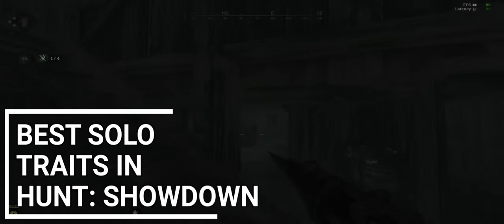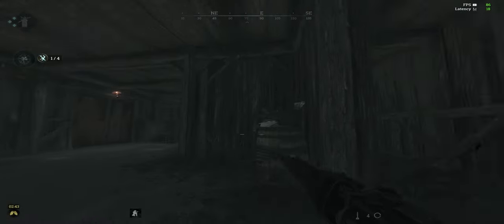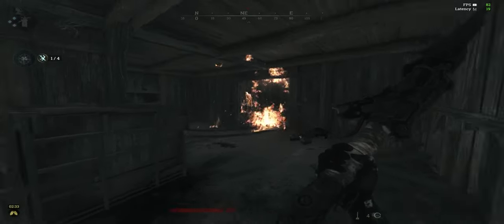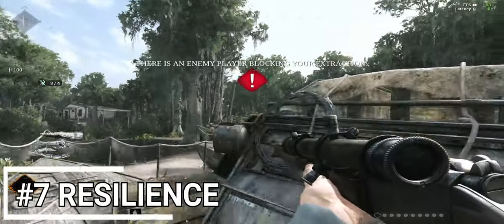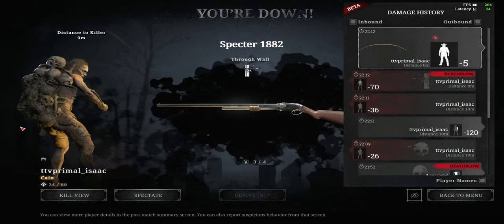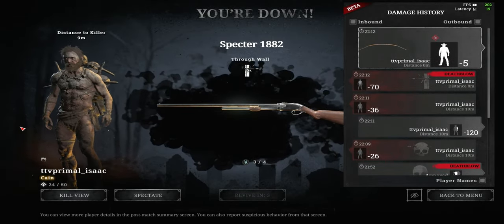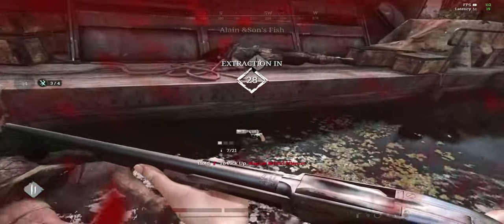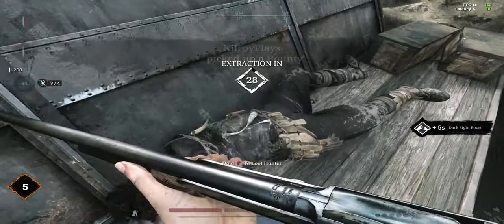The BEST Traits To Use As A Solo Player In Hunt: Showdown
In this video we'll be going over some of the best traits to use as a solo hunter in Hunt: Showdown!

Welcome to our Hunt Showdown gameplay video! In this intense multiplayer shooter, we'll be tracking down monstrous creatures, battling rival teams, and fighting for our very lives in the unforgiving swamps of Louisiana.

Intro 00:00 - 00:23
Necromancer 00:23 - 00:51
Fanning 00:51 - 01:22
Serpent 01:22 - 02:14
Doctor 02:14 - 02:37
Conduit 02:37 - 03:02
Physician 03:02 - 03:44
Resilience 03:44 - 04:12
Magpie 04:12 - 04:55
Silent Killer 04:55 - 05:25
Lightfoot 05:25 - 06:04
Outro 06:04 - 06:25

Get ready for intense gunfights, epic boss battles, and a gripping storyline that will keep you on the edge of your seat. We'll be sharing tips and tricks for mastering the game, as well as showcasing some of the most exciting moments from our gameplay sessions.

If you wish to help support myself and the channel even further look no further than my Channel memberships!

Powered By Rogue Energy!

Socials
Steam: KilroyPlays